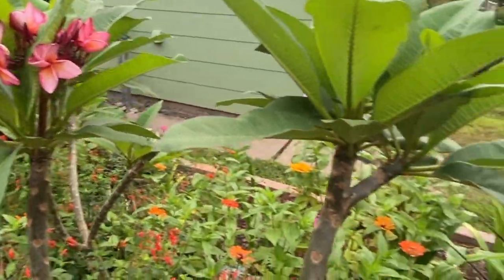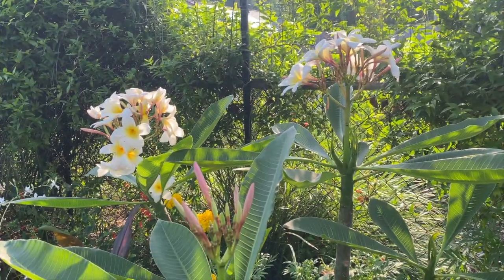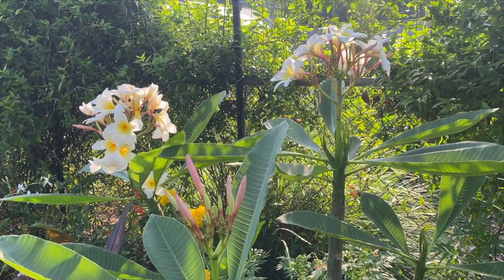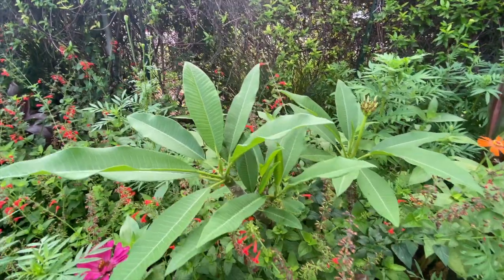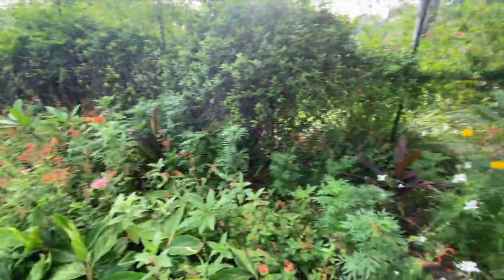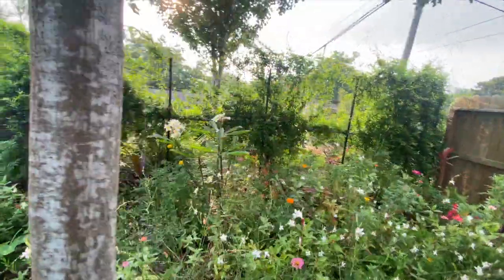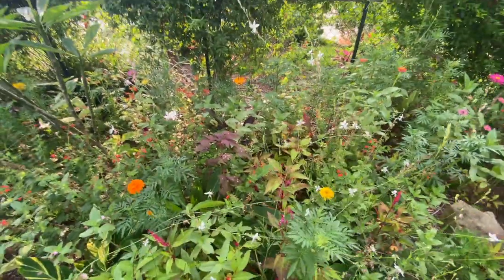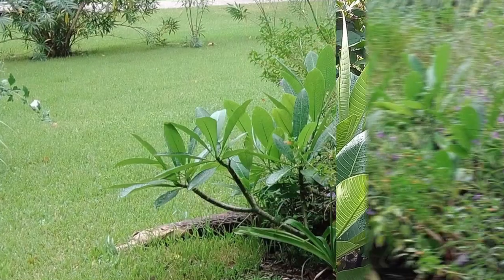How To Add Spectacular Tropical Flair To Your Garden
Todays video will show us how to add spectacular tropical flair to you garden with the exotic foliage and eye catching color of an amazing plant.